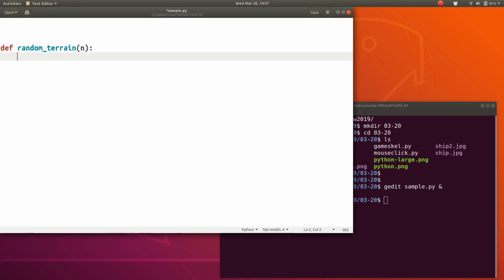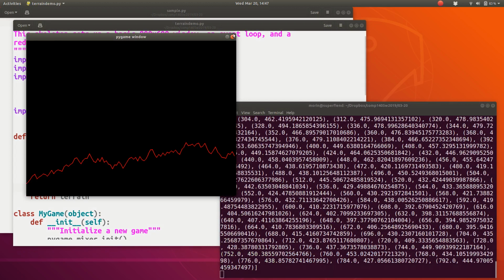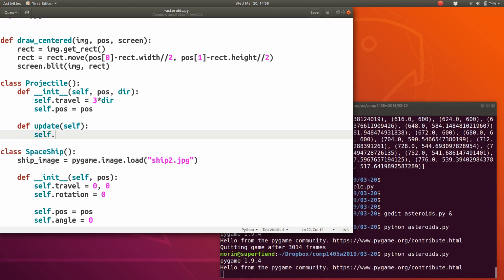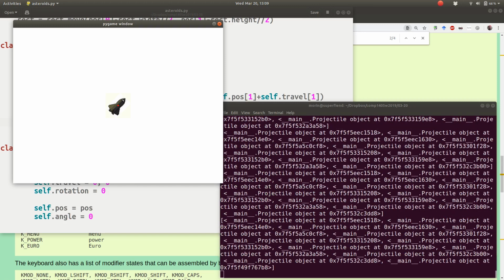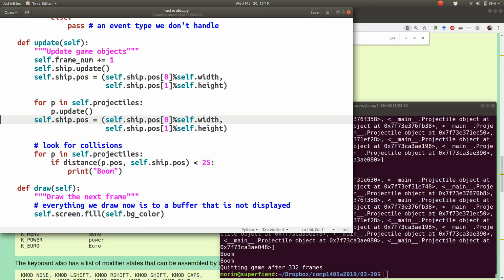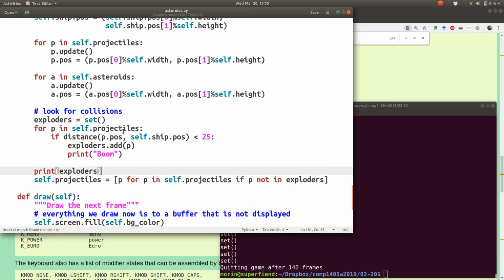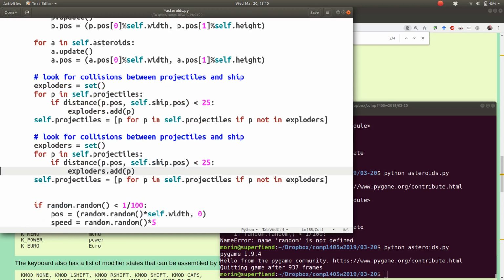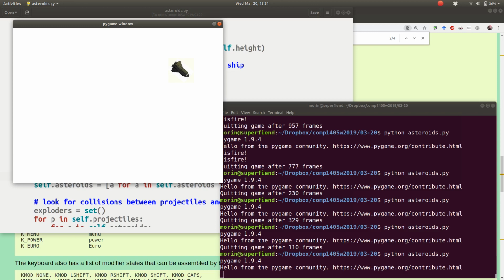March 20, 2019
A little more asteroids